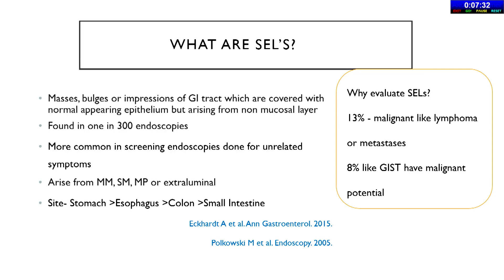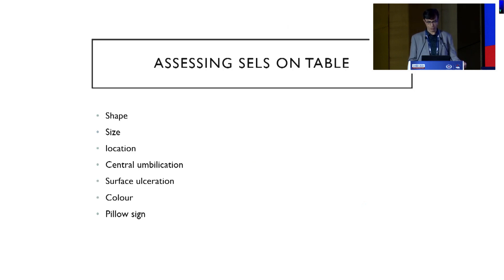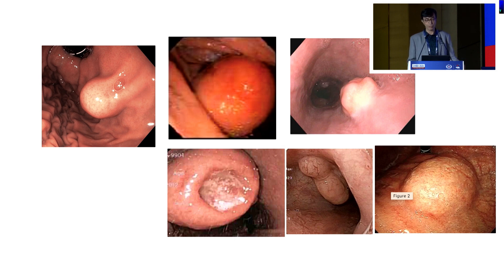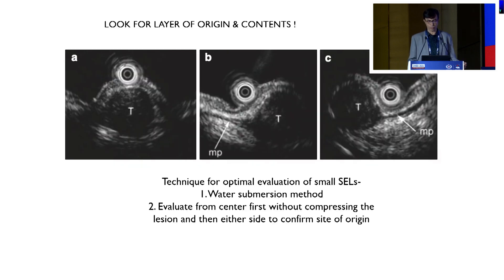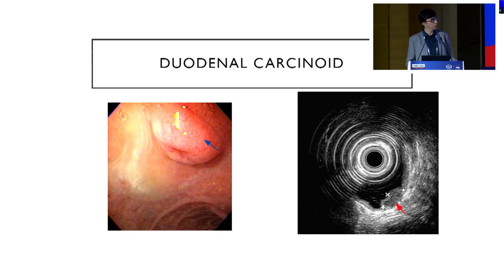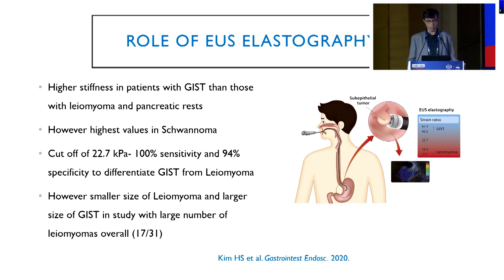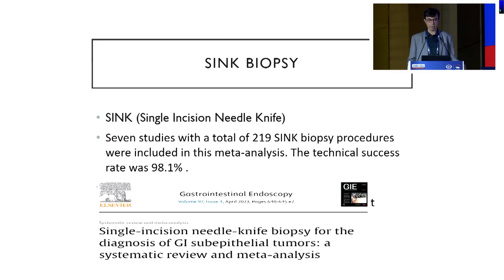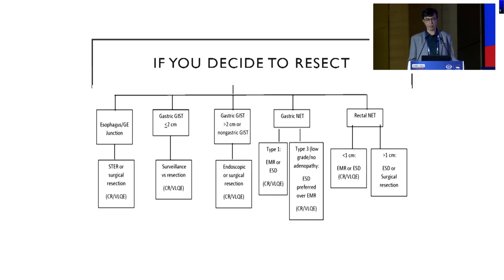Dr. Sanjay Kumar from Bhopal Institute of Gastroenterology (BIGPL) delivering a talk at CHBD, Delhi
Dr. Sanjay Kumar from Bhopal Institute of Gastroenterology (BIGPL) & Director @GastrocareHospital Bhopal, delivering a talk at CHBD 2024 Delhi on diagnosis and management of Sub epithelial tumors of stomach. And Explaining how to diagnose them precisely on endoscopy and endoscopic ultrasound.

CHBD 2024 was the annual conference of ILGPS, Sir Ganga Ram Hospital, New Delhi.